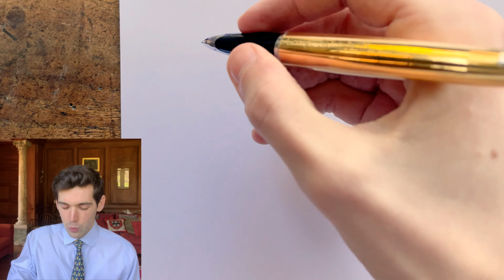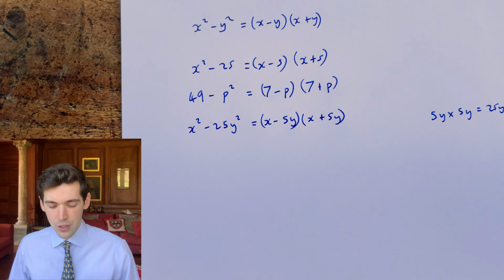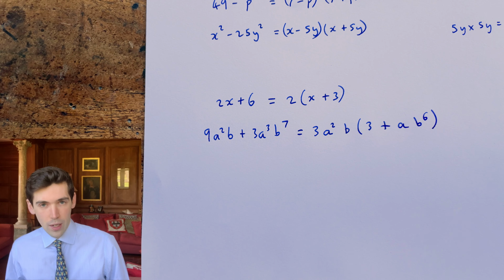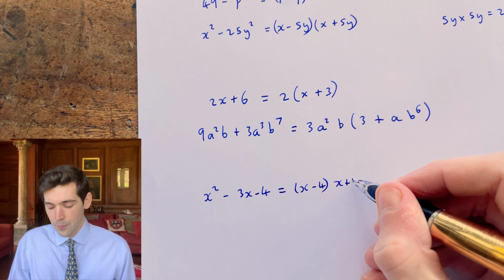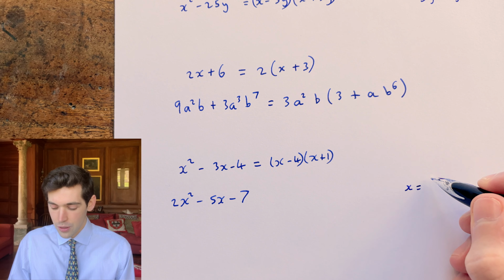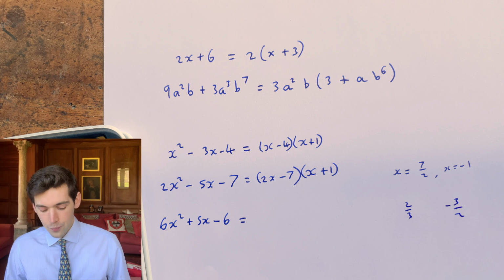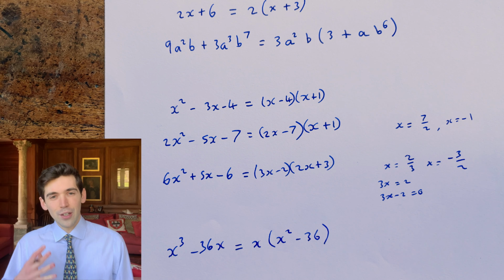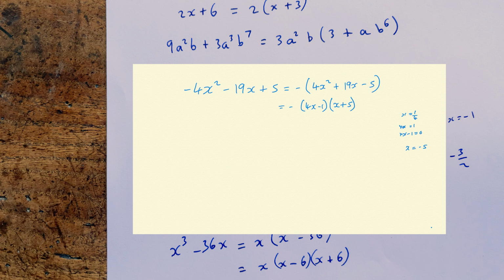GCSE Maths crash course - factorisation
A brief summary of the main types of factorisation appearing at GCSE level.